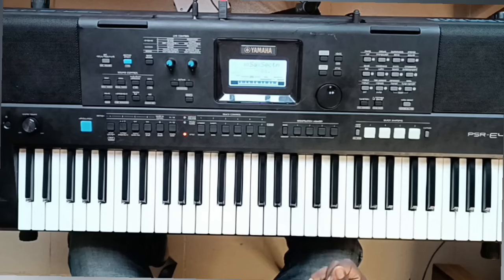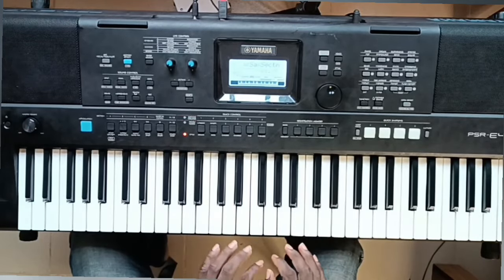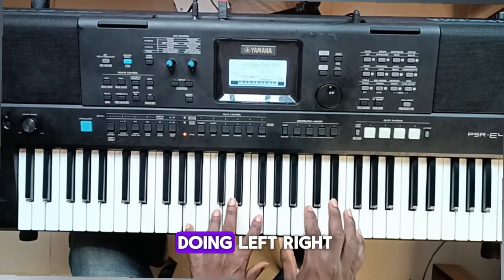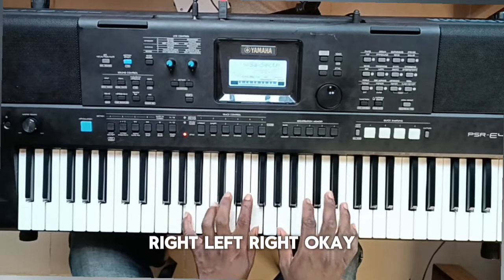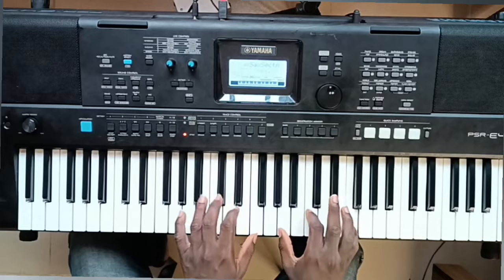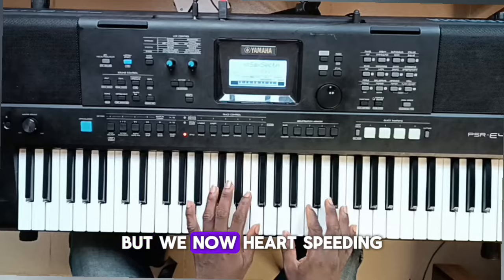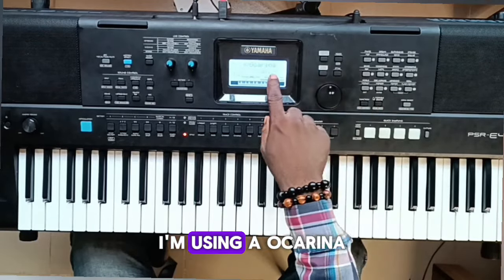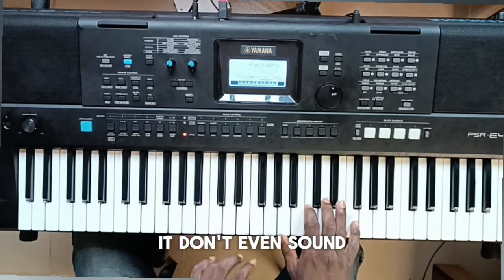Learn how to vamp on a keyboard like a Pro | Piano Lesson